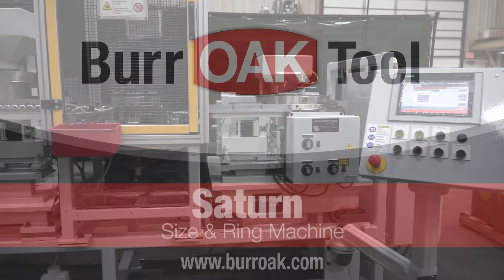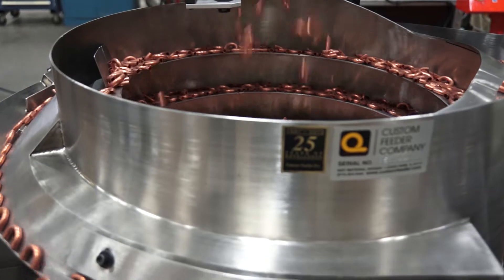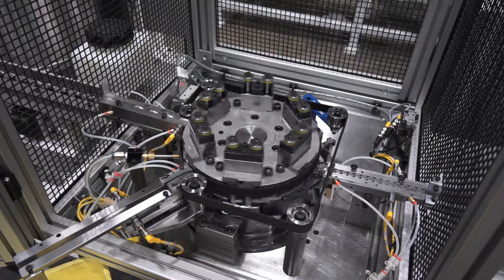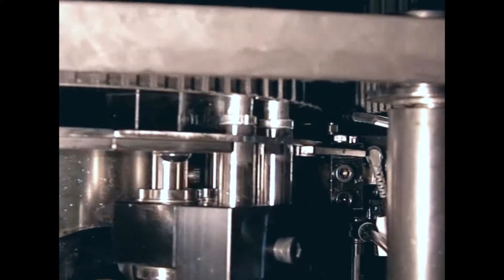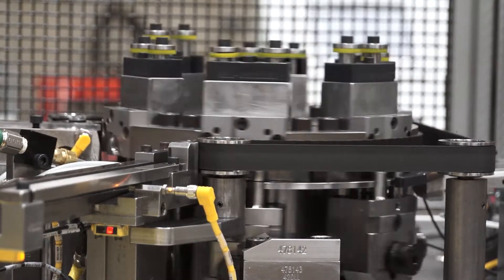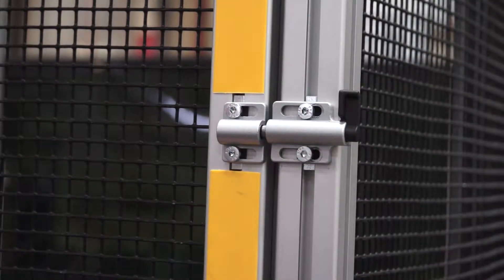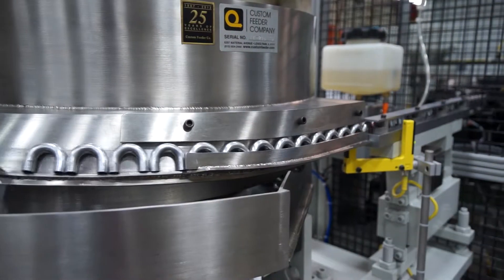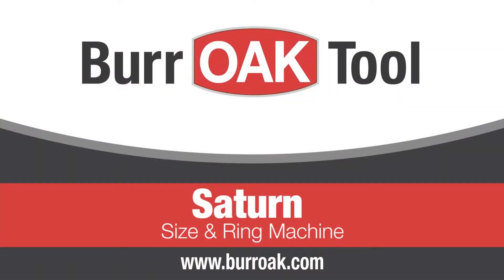Size & Ring Machine Both Sizes and Adds Rings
The newly designed Saturn Size and Ring machine from Burr Oak Tool, Inc. (Sturgis, MI) properly sizes return bend legs and assembles braze rings onto each leg. Ring placement and sizing are both accurate and consistent, requiring little operator interface. This machine has rotating stations that work in tandem to load, size, ring, and eject. Each function is performed during each cycle of the machine.

Shops can make more money because one machine now does both sizing and addition of rings for higher productivity with more output per shift. Production is fast: up to 120 parts per minute. This system is able to size and ring copper or aluminum bends. There is less flux loss with vibratory system vs. rotary drum basket. There is also ring detection with auto eject of return bends with missing rings.

Rings are pushed on squarely for higher retention of aluminum rings. Bend detection is performed before ringing, resulting in less jams, downtime and scrap. User advantages include:
• Bend center tooling changeover in under 30 minutes.
• Intelligent loading sensors will pause cycle if lacking material.
• Machine will count parts and display scrap rate on HMI.
• Consistent part orientation and uniform track unloading to ease downstream processes.
• Guarding provides a clear view of the machine in operation while protecting users.
• Guarding is interlocked during machine operation to ensure operator safety.
• Operator touch screen controls can be configured for different languages.